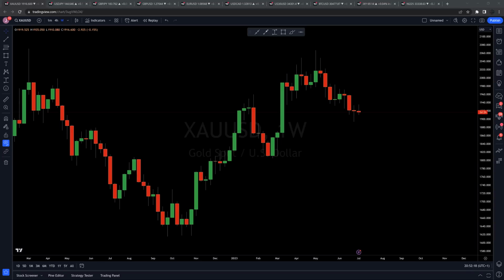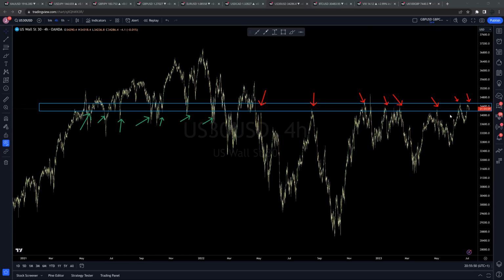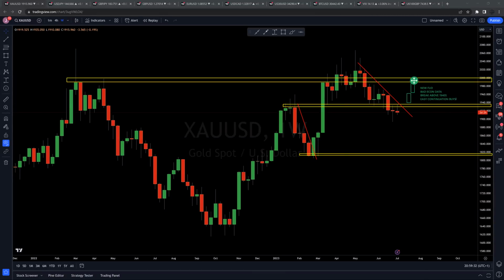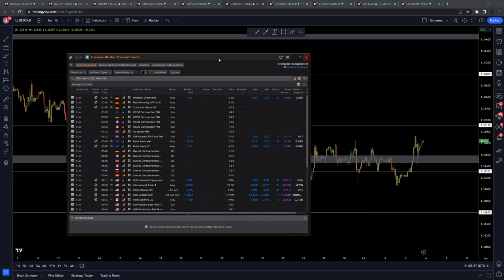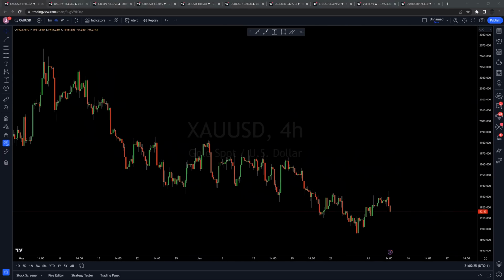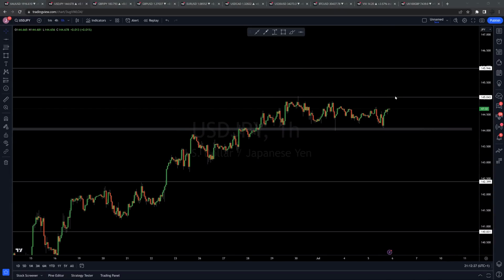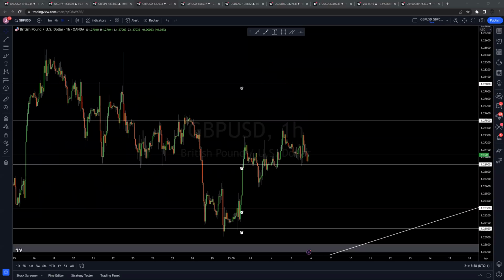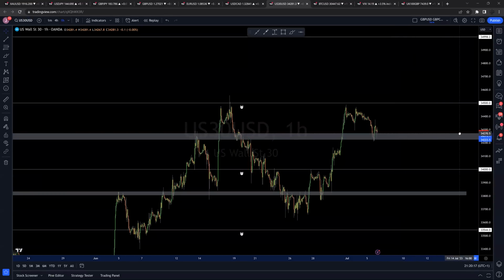MARKET ANALYSIS! FUNDAMENTALS AND TECHNICAL!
MARKET UPDATE PROCESS:
- Introduction

STREAM RULES:
2) FEEL FREE TO SEND TRADINGVIEW CHARTS, ASK QUESTIONS ABOUT MARKETS AND PROVIDE INTERACTIVE VALUE BUT WAIT UNTIL ANALYSIS IS DONE ON MAIN PAIRS FIRST
3) NO ASKING FOR SIGNALS OR ASKING PRICE UP OR DOWN LIKE A CLOWN
4) WE CAN BANTER, ROAST, HAVE LIFE CHATS BUT KEEP A LEVEL OF RESPECT FOR THE LIVE STREAM AND AUDIENCE
5) PROTECT CAPITAL, FOLLOW RISK MANAGEMENT AND MAKE PROFITS

FREE TELEGRAM ANALYSIS CHANNEL T.ME/MONSTERFINANCEFX AND READ THE DESCRIPTION FOR MORE FREE RESOURCES AND TOOLS